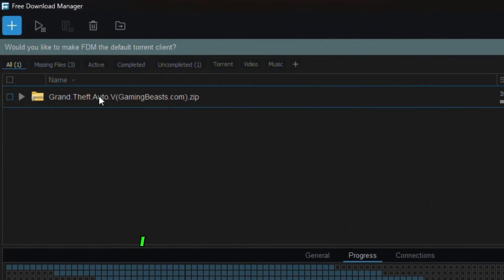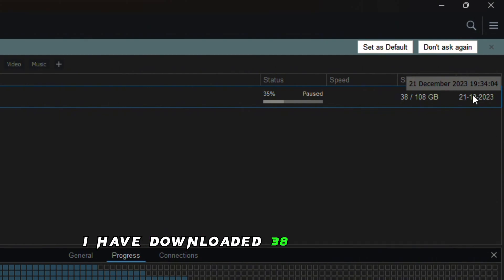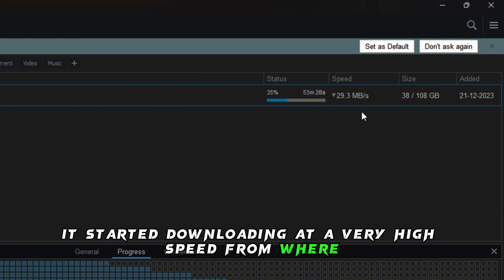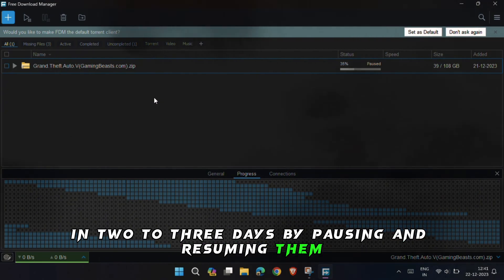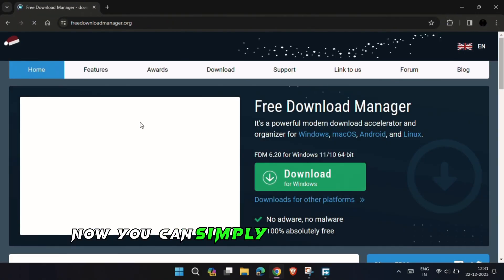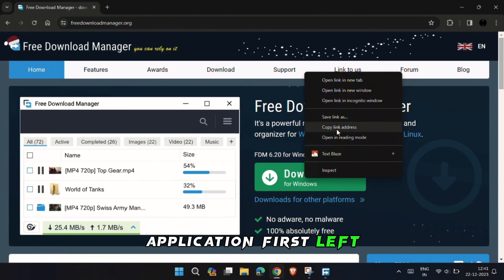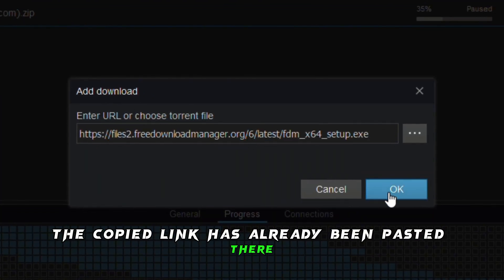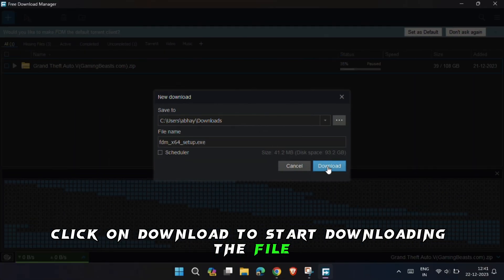Download large files by pausing and resuming │ Free Download Manager - Make your download speed 10x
In this video; I'm going to tell you about an awesome Free Windows Software which helps you to download large files in part by part by pausing and downloading.

How to download large files by pausing and resuming
how to download very big files by pausing and resuming
how to download large files using free download manager
free download manager windows application
best free downloader for windows pc
how to download and install free download manager software
how to download big files by pause and resume
how to download files in chrome by pausing and resuming
large file ko kaise download kare
how to download large files by pause and resume
secret trick to download large files without getting corrupted
how to pause and resume downloading files without getting error
download large files in seconds with free download manager software
10x your downloading speed with this free windows software
how to resume chrome downloads without getting error
best downloader for windows pc
best downloader software for windows pc
how to resume failed downloads in google chrome
how to download files using free download manager software
free download manager - best windows download manager for pc and laptops
best free download manager
how to download large files pause and resume
How to resume downloads in chrome
best download manager
best download manager for windows
best download manager for pc
How to resume download file in chrome
free download manager for pc
internet download manager
How to download fast in chrome
Chrome